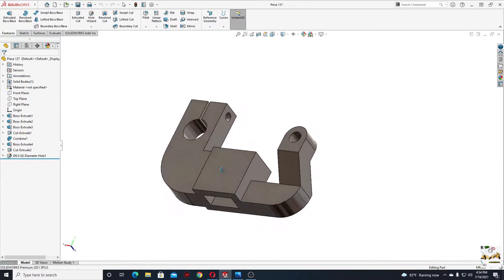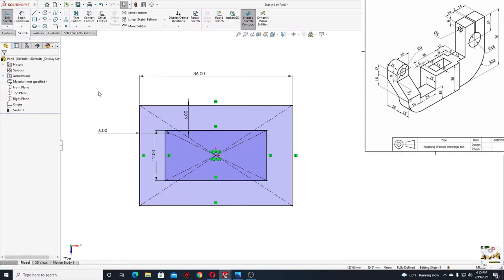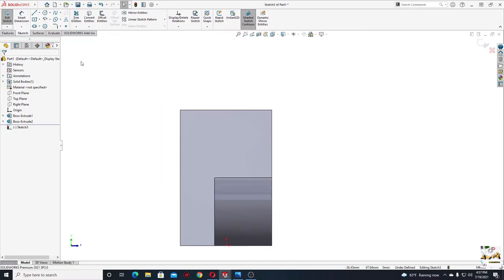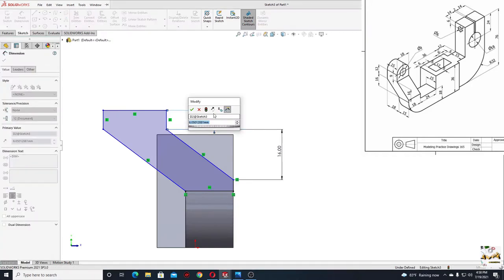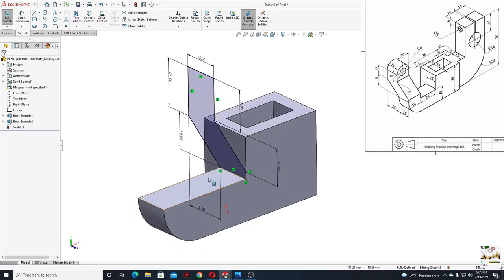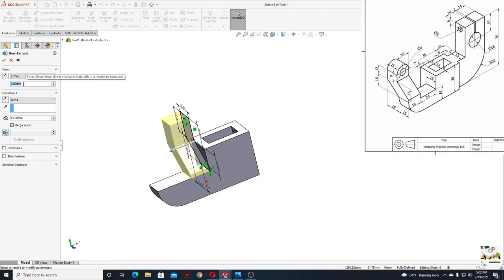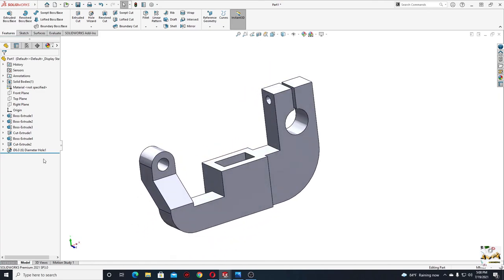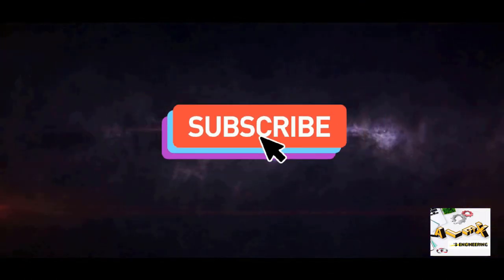SolidWorks Tutorial 2021! Exercise 137! Hole Wizard step by step! Learn from Home! :D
Hello friends, and welcome back on my channel, in this video I am making another easy part for beginners step by step, I hope I am helping you with this videos to learn SolidWorks faster!

Commands used:
 * Extruded Boss/Base
 * Extruded Cut
 * Hole Wizard